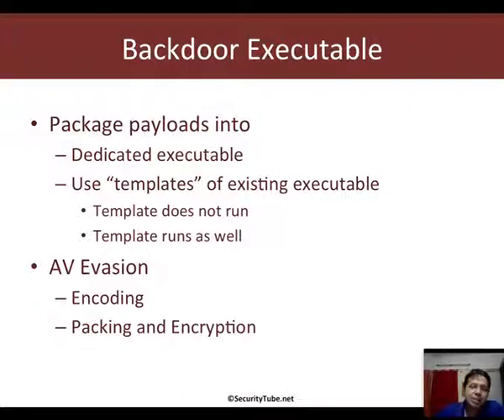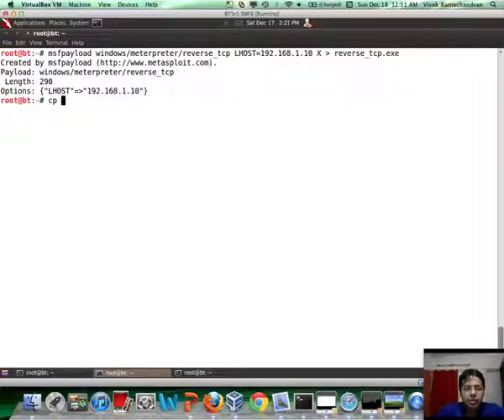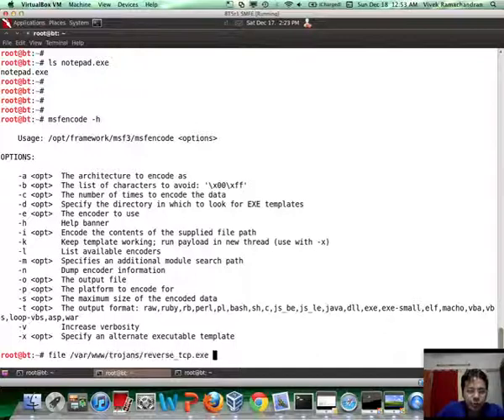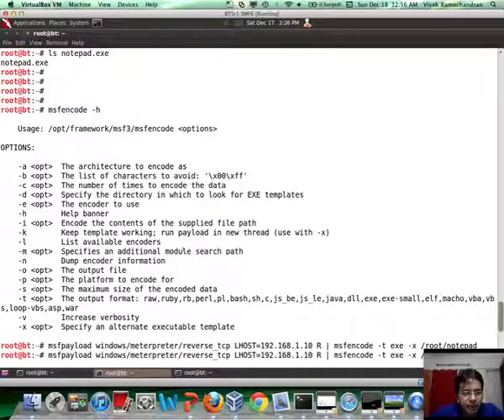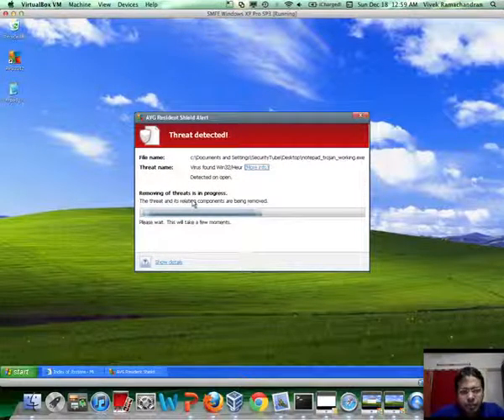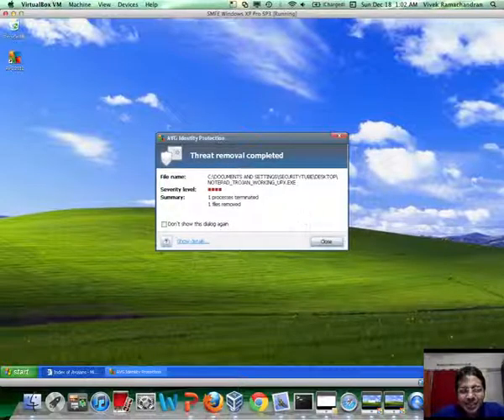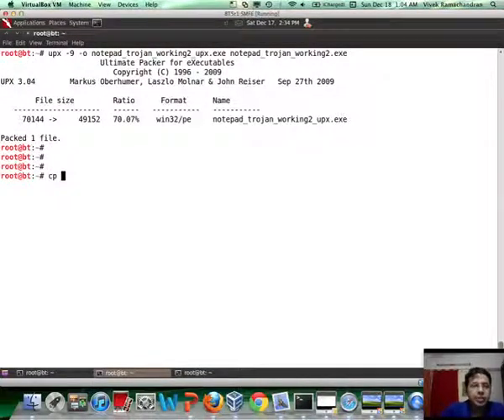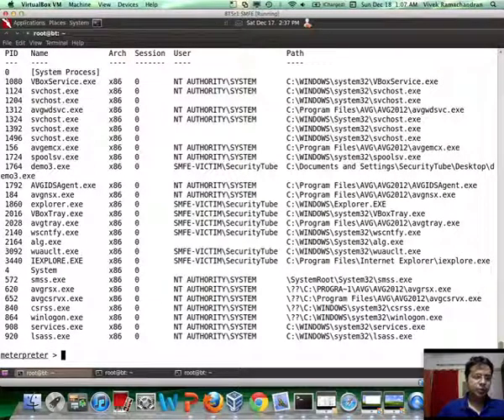SecurityTube Metasploit Framework Expert Part 15